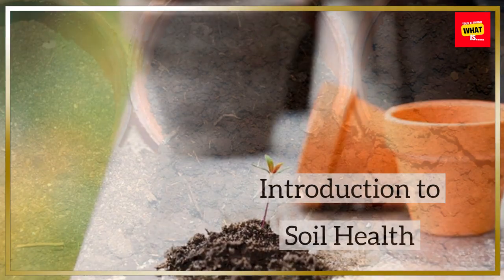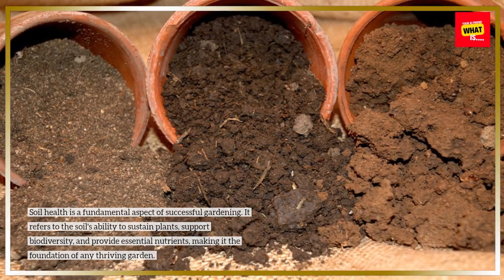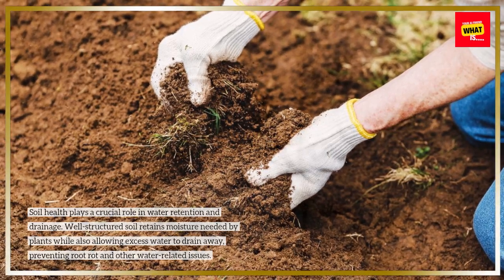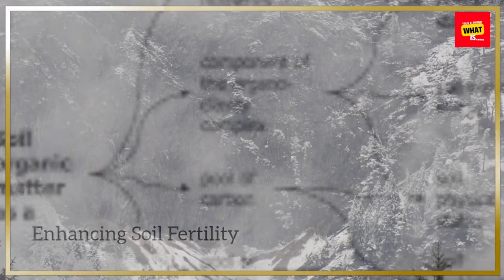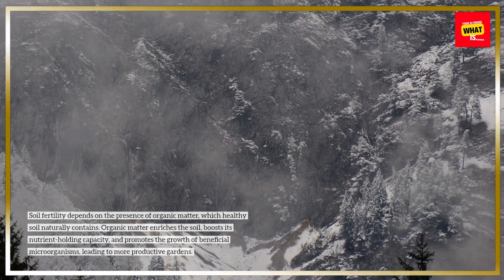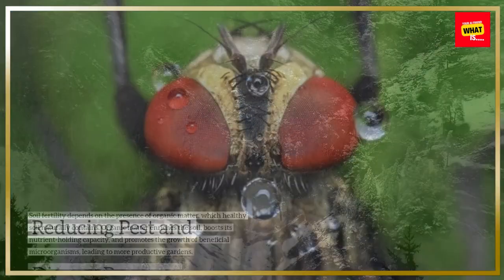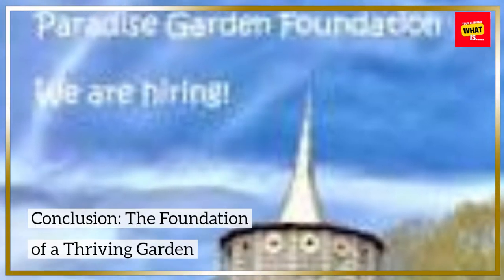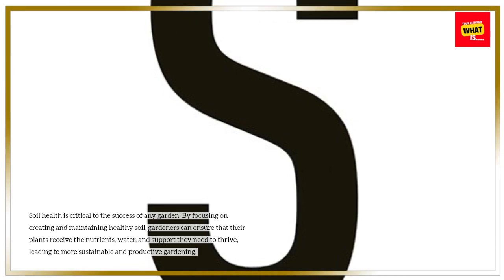What is the Importance of Soil Health in Gardening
Understand why soil health is crucial for a thriving garden. Get tips on maintaining and improving soil quality for better plant growth.